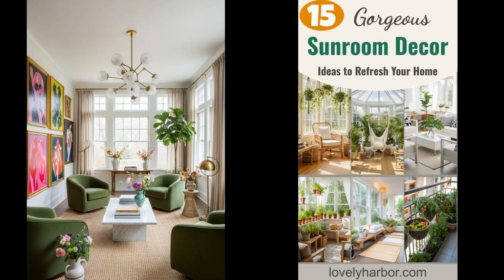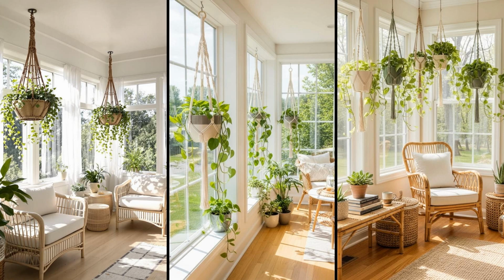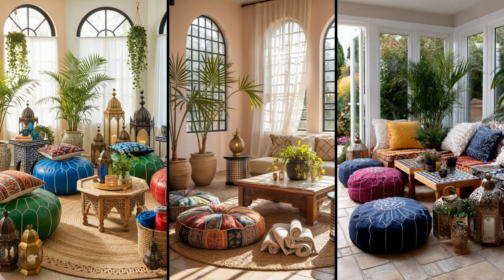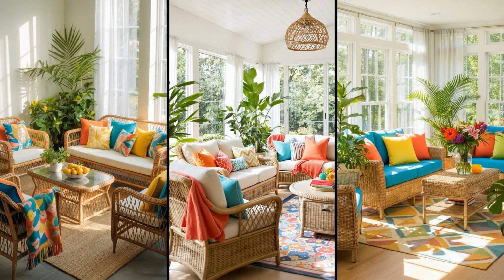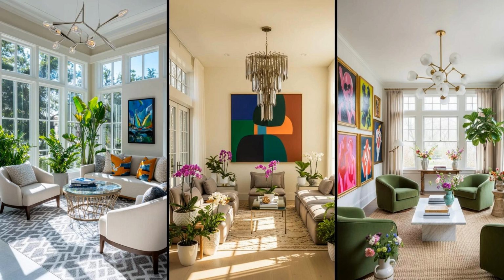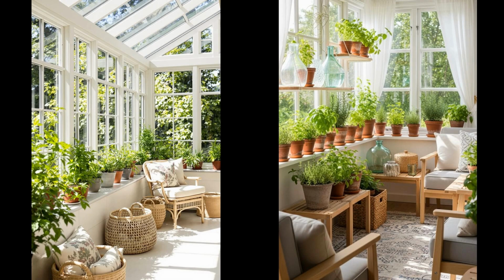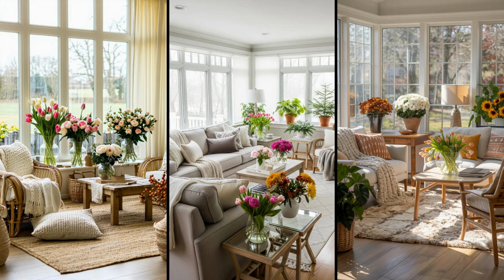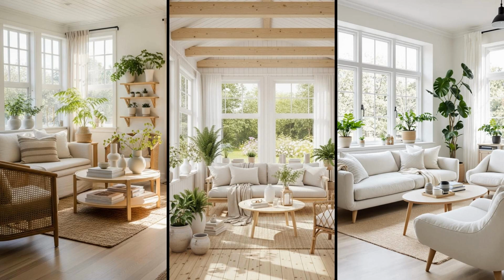15 Gorgeous Sunroom Decor Ideas to Refresh Your Home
Breathe new life into your space with these 15 gorgeous sunroom decor ideas to refresh your home! Discover stylish and serene ways to make your sunroom a bright, welcoming retreat perfect for relaxing, reading, or entertaining.

From airy textiles and cozy furniture to natural elements and soft color palettes, these ideas will help you create a space that blends indoor comfort with the beauty of the outdoors.

Ready to give your sunroom a stylish update? Explore our full blog post for decor inspiration and expert tips.